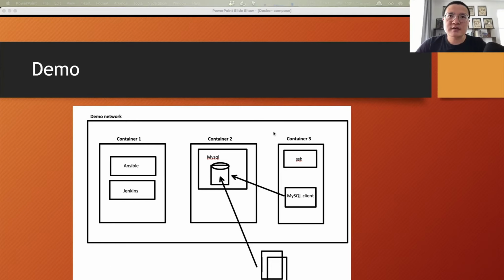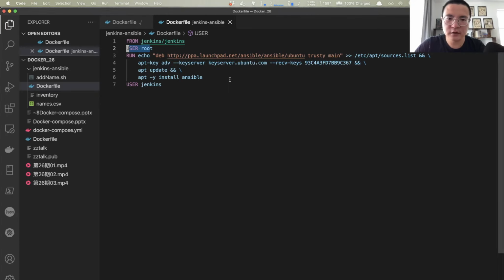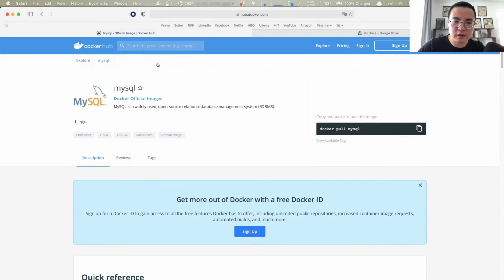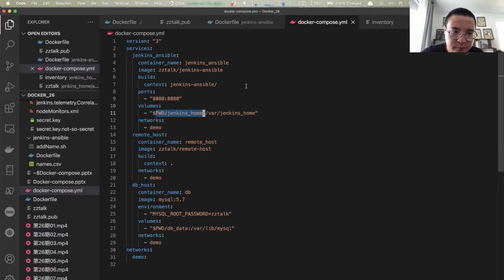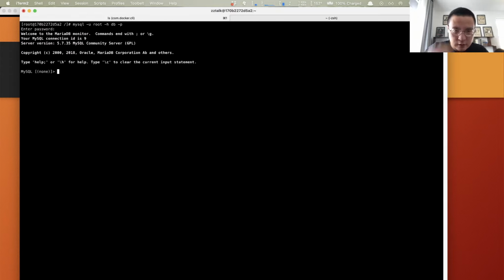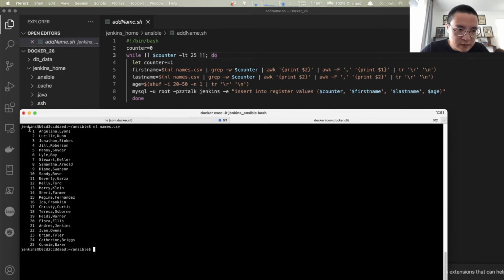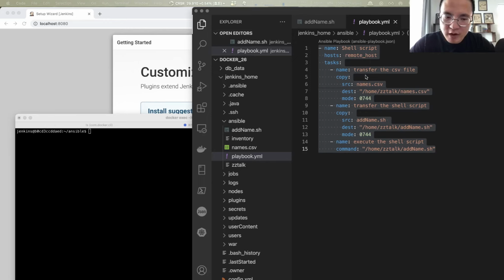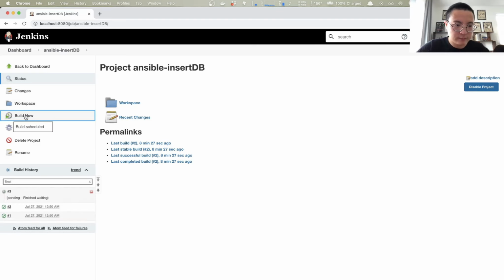Build multiple custom docker images for Jenkins, MySQL & Ansible via Docker-compose 05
Hello, this session was one for the series of Docker. The demo combined multiple topics we have discussed so far together to build multiple custom docker images for Jenkins, MySQL & Ansible via docker-compose. I believe it was a good practice of the knowledge we learnt about Docker, and also a good hands-on regarding integration between Ansible and CI/CD solution.

Config files:
1. Dockerfile for "remote_host"
# Build a remote host using centos as base image
FROM centos:7

# Install ssh and mysql
RUN yum -y install openssh-server
RUN useradd zztalk && \
    echo "zztalk" | passwd zztalk --stdin && \
    mkdir /home/zztalk/.ssh && \
    chmod 700 /home/zztalk/.ssh
COPY zztalk.pub /home/zztalk/.ssh/authorized_keys
RUN chown zztalk:zztalk -R /home/zztalk/.ssh/ && \
    chmod 600 /home/zztalk/.ssh/authorized_keys
RUN /usr/sbin/sshd-keygen
RUN yum -y install mysql unzip
CMD ["/usr/sbin/sshd", "-D"]

2. Dockerfile for "jenkins-ansible"
FROM jenkins/jenkins
USER root
RUN echo "deb trusty main" /etc/apt/sources.list && \
    apt-key adv --keyserver keyserver.ubuntu.com --recv-keys 93C4A3FD7BB9C367 && \
    apt update && \
    apt -y install ansible
USER jenkins

3. docker-compose.yml
version: "3"
services:
  jenkins_ansible:
    container_name: jenkins_ansible
    image: zztalk/jenkins-ansible
    build:
      context: jenkins-ansible/
    ports:
      - "8080:8080"
    volumes:
      - "$PWD/jenkins_home:/var/jenkins_home"
    networks:
      - demo
  remote_host:
    container_name: remote_host
    image: zztalk/remote-host
    build:
      context: .
    networks:
      - demo
  db_host:
    container_name: db
    image: mysql:5.7
    environment:
      - "MYSQL_ROOT_PASSWORD=zztalk"
    volumes:
      - "$PWD/db_data:/var/lib/mysql"
    networks:
      - demo
networks:
  demo:

4. bash script for parsing csv file
#!/bin/bash
counter=0
while [[ $counter -lt 25 ]]; do
  let counter+=1
  firstname=$(nl names.csv | grep -w $counter | awk '{print $2}' | awk -F ',' '{print $1}' | tr '\r' '\n')
  lastname=$(nl names.csv | grep -w $counter | awk '{print $2}' | awk -F ',' '{print $2}' | tr '\r' '\n')
  age=$(shuf -i 20-50 -n 1 | tr '\r' '\n')
  mysql -u root -pzztalk jenkins -e "insert into register values ($counter, '$firstname', '$lastname', $age)"
  done